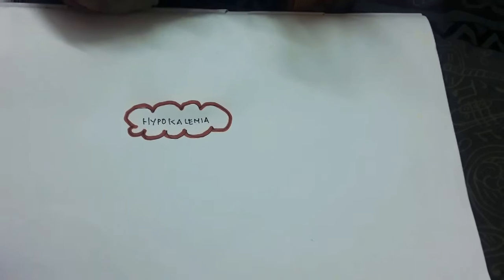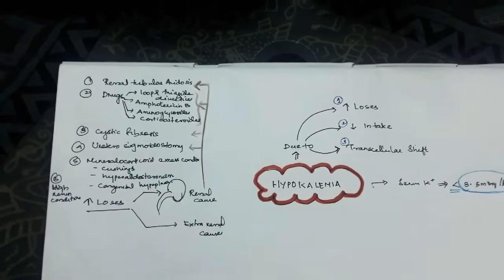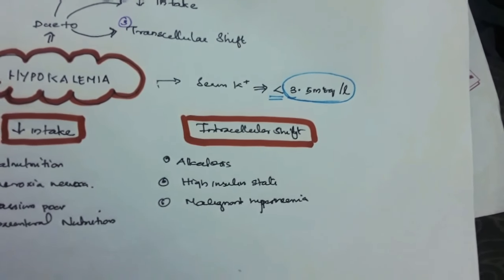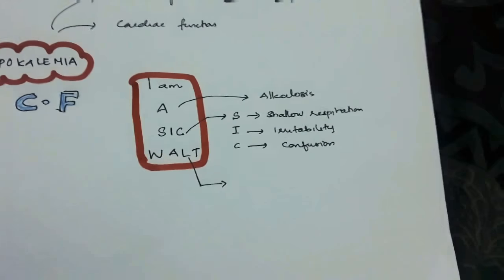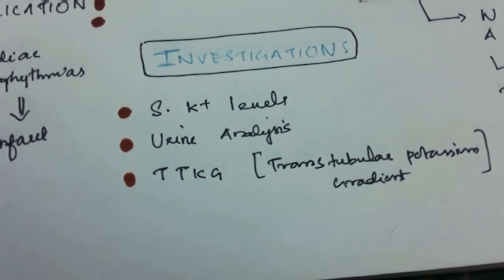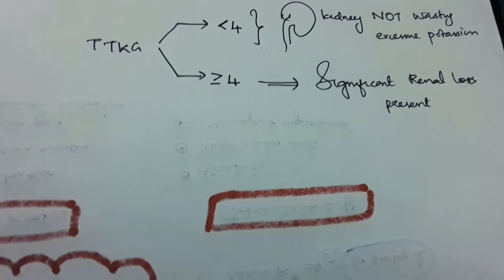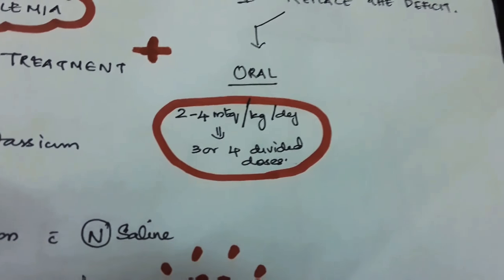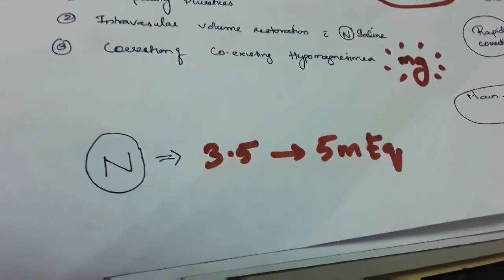Hypokalemia decreased potassium levels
Hypokalemia etiology clinical features and treatment
short note